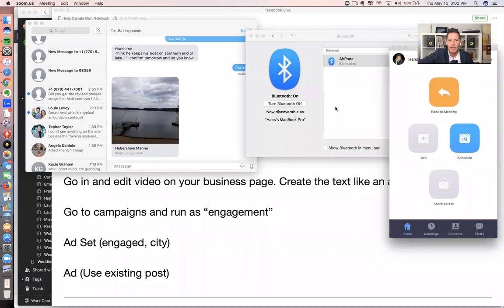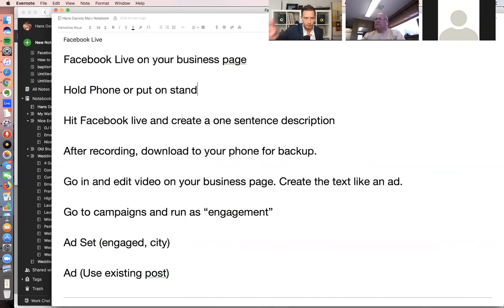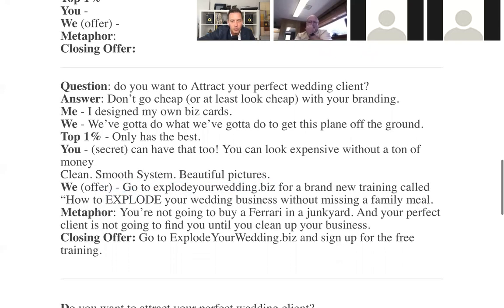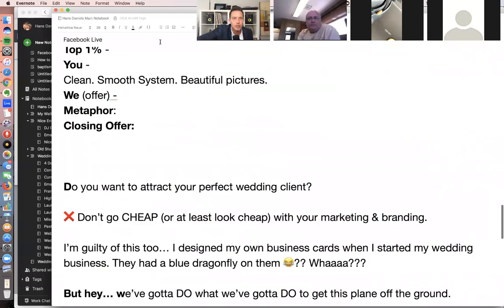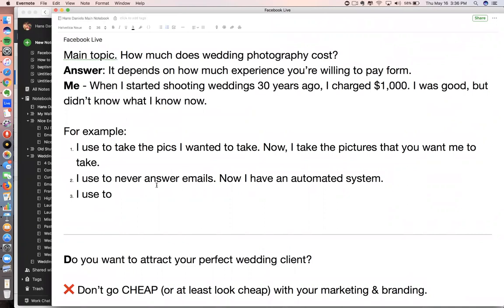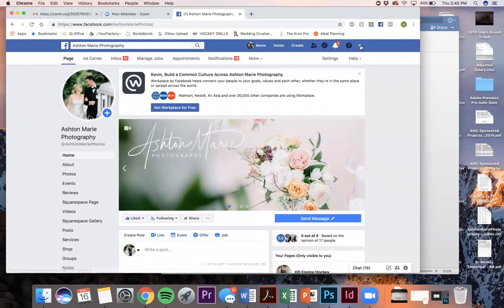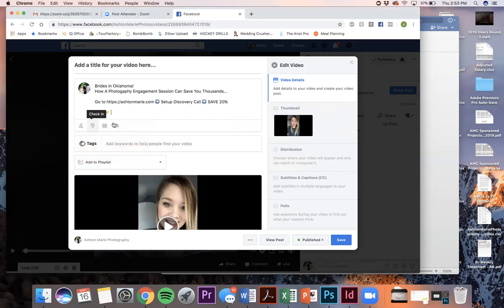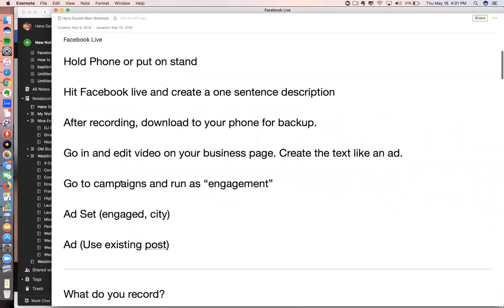Facebook Live Training